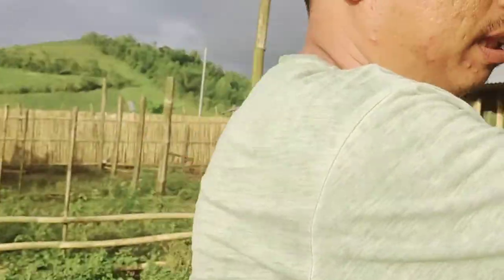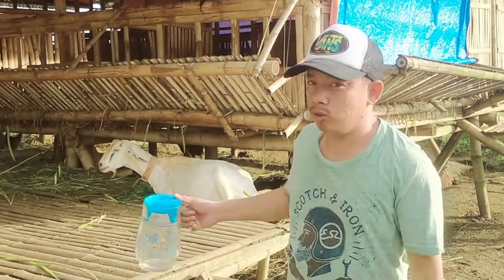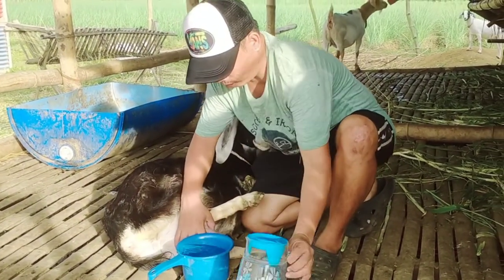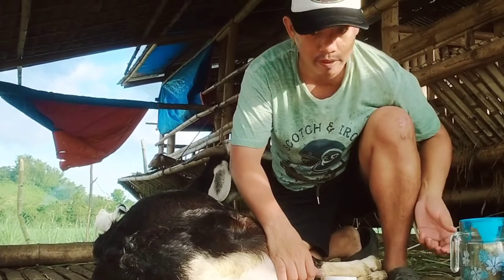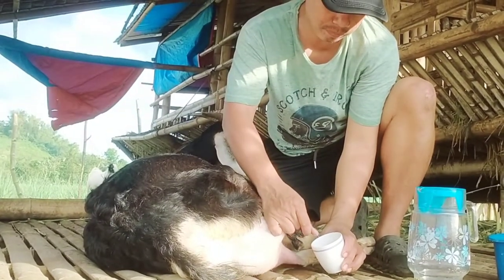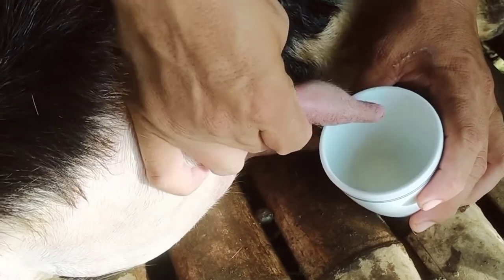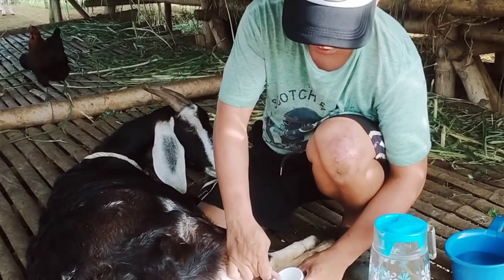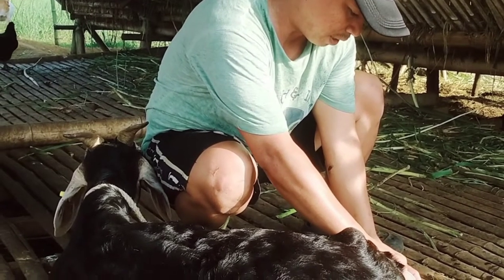TAKING MOTHER GOAT FRESH MILK | SVG GOAT FARM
Meeeeeeee! 🐐 🥛

🎉 wazzup Kanyors! sa Video na Ito ITUTURO ko po sa Inyo ang Pamamaraan sa pagkuha ng Gatas ng Kambing, LET'S ENJOY WATCHING WHILE DRINKING COFFEE ☕.